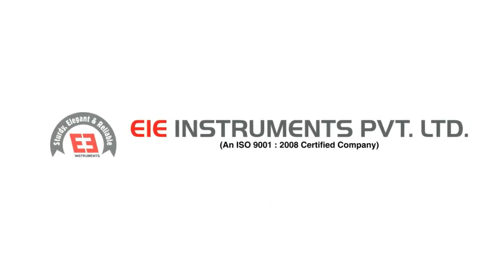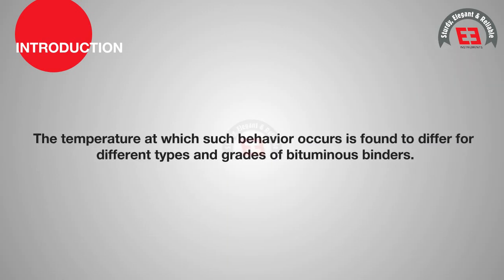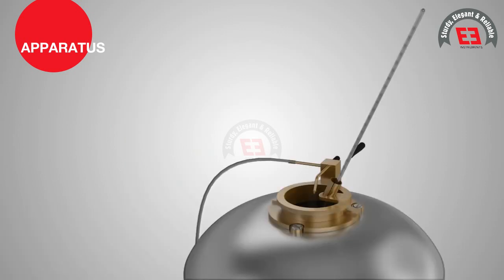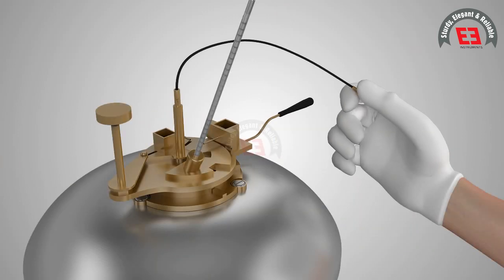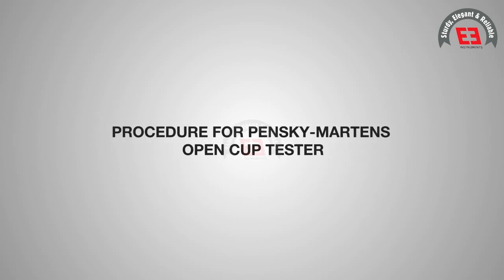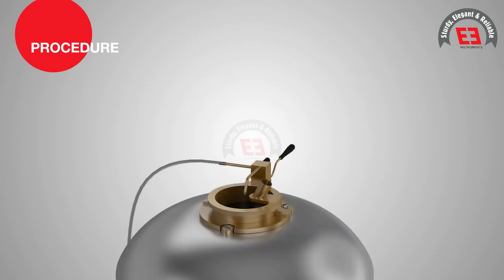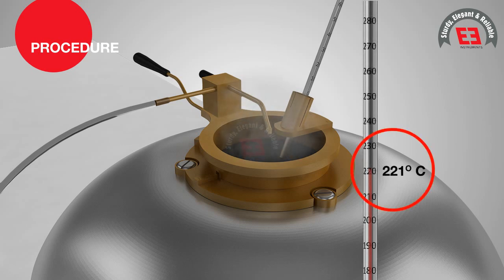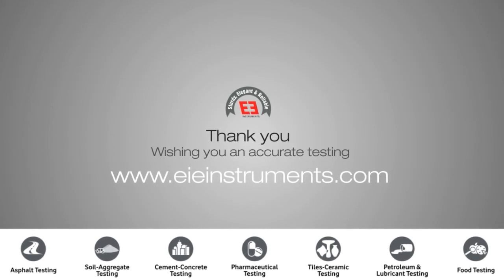EIE Instruments | Pensky Marten Flash and Fire Point Apparatus | BIS 1209 | BIS 1448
copyright @ EIE Instruments Pvt Ltd